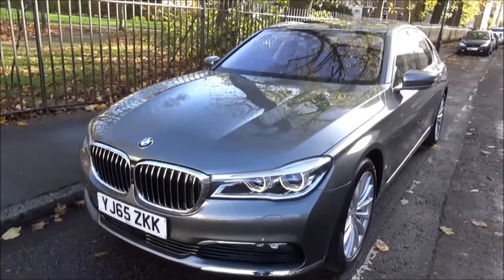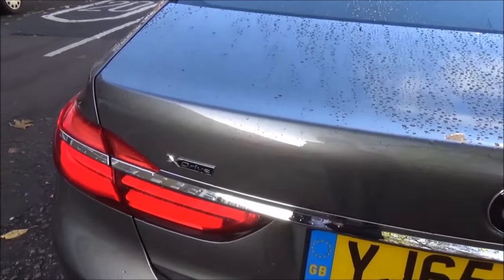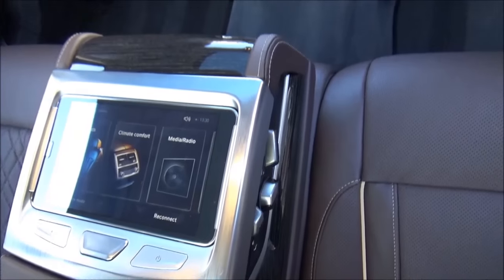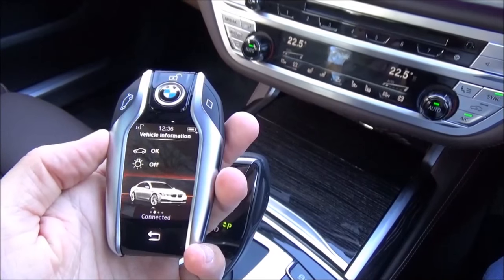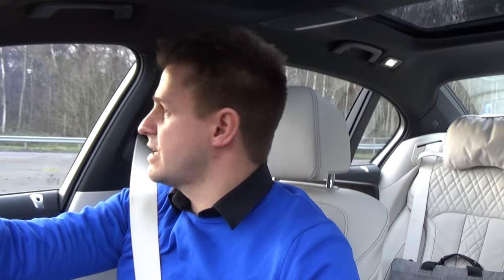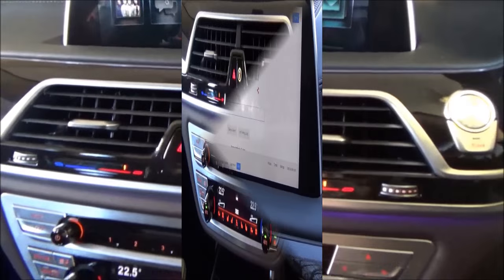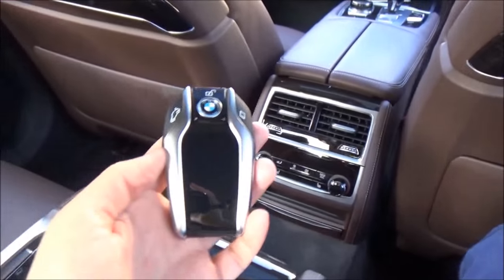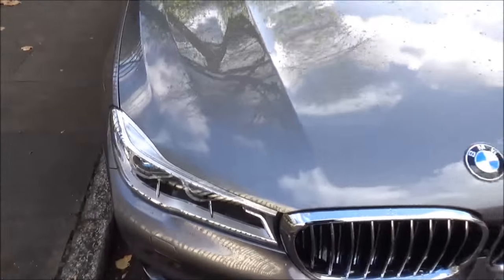2016 BMW 7 Series - 60 MPG, carbon-fibre, laser light luxury! [Review]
. The new 2016 BMW 7 may not be an obvious candidate for superb fuel economy, but the fact is this new diesel model definitely pops up a surprise or two in that department. But that's not to say that's at the expense of the core features that make the BMW flagship limo such a popular car.

If you're looking for technology, and lots of it, wrapped up in a car which can deliver limousine style smoothness, or sporty fun with the flick of a switch, then you should take a serious look at this car. Or your chauffeur should!